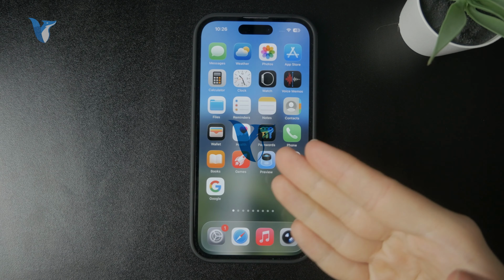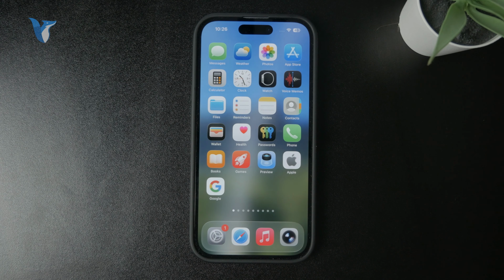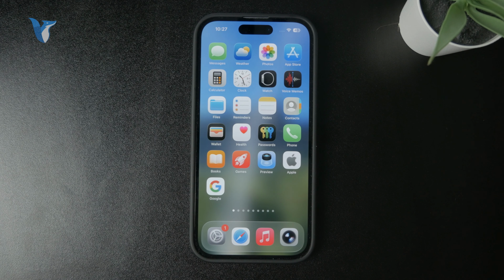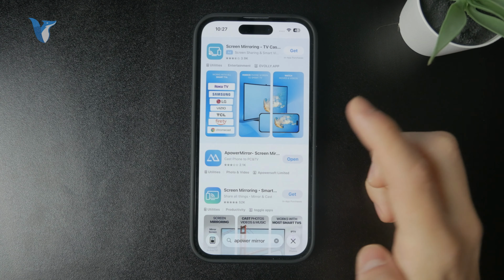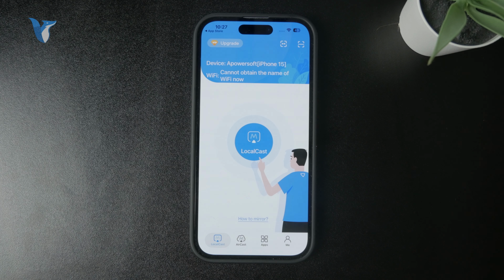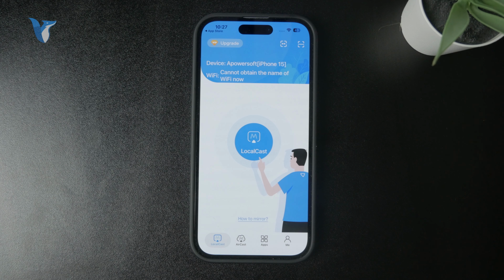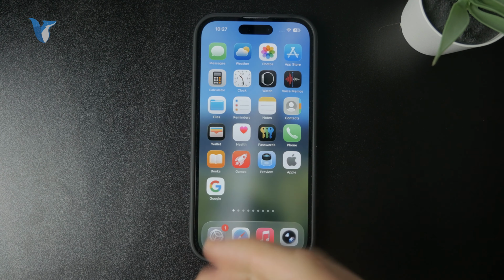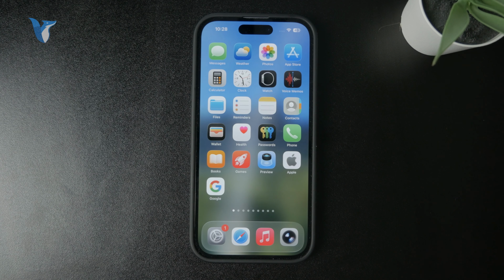How to Preview iPhone in PC (explained)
Want to preview your iPhone screen on your PC? In this video, I show you how to mirror and view your iPhone display on a computer using simple apps and settings.